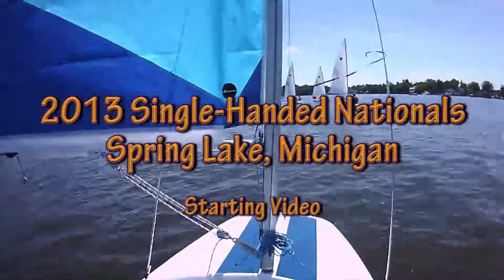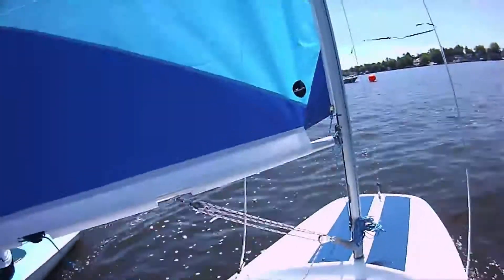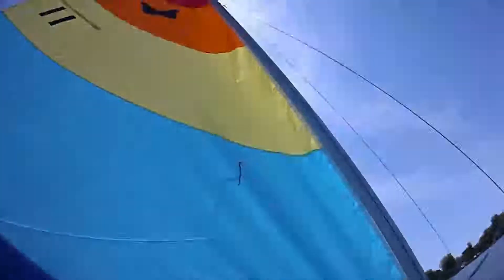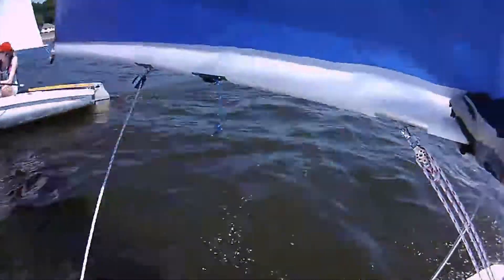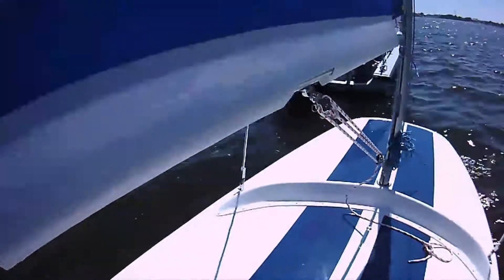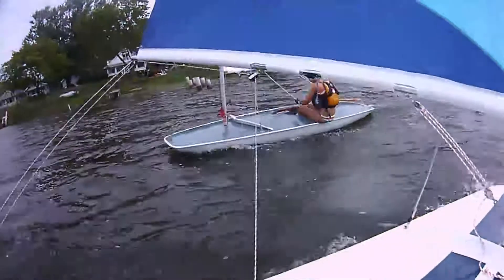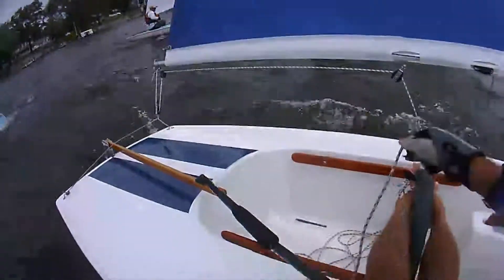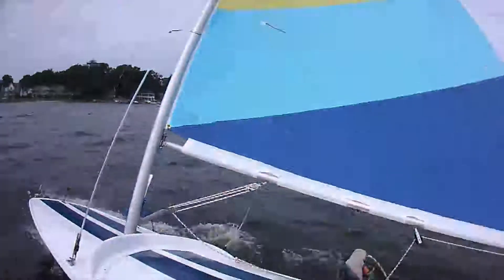2013 BF Nationals - Starting Video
2013 BF Nationals - Starting Video